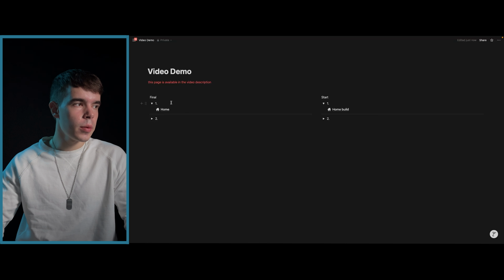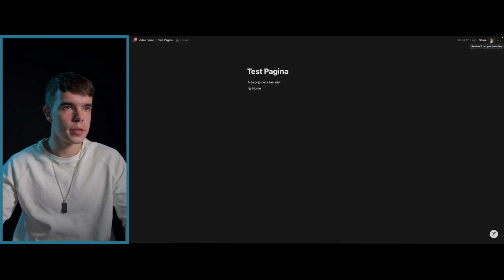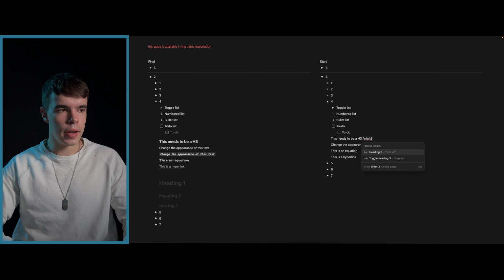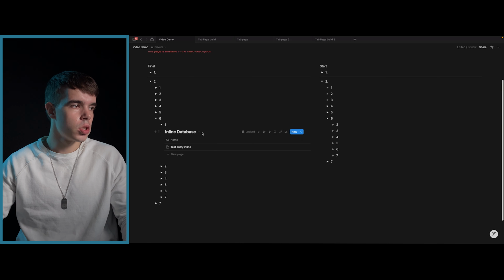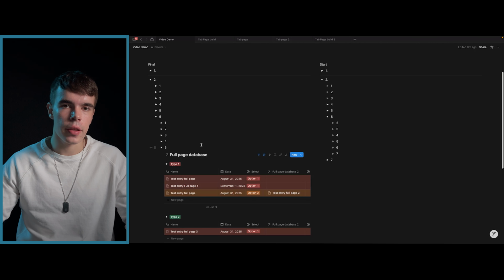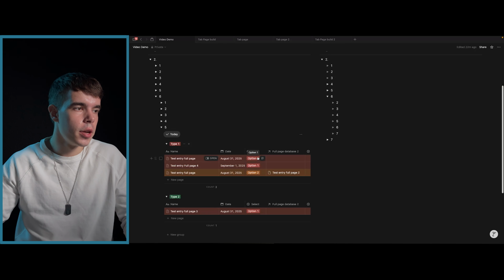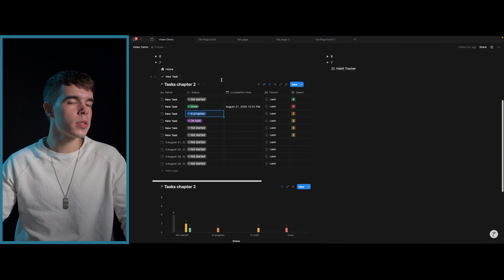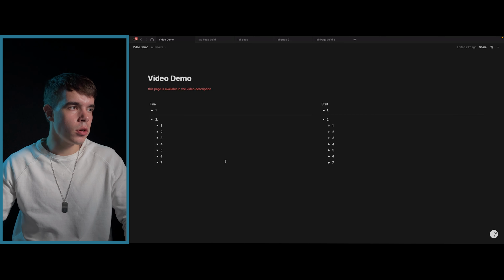Easy Notion Tips to level up (2025)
Struggling to make sense of Notion or wondering how to use it more effectively? In this video, I’ll share easy Notion tips to help you simplify your workspace, boost your productivity, and finally feel confident using Notion in 2025. Whether you’re just getting started or looking to take your setup to the next level, these practical tips will set you up for success.